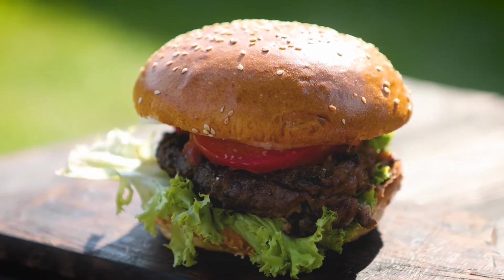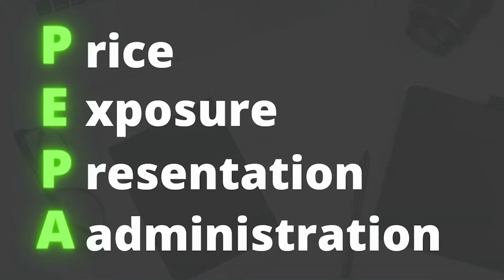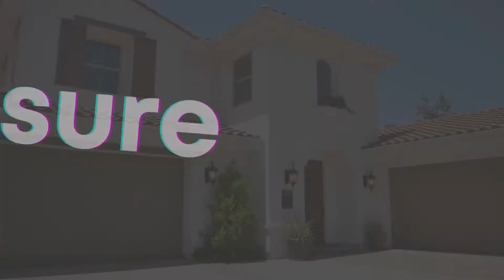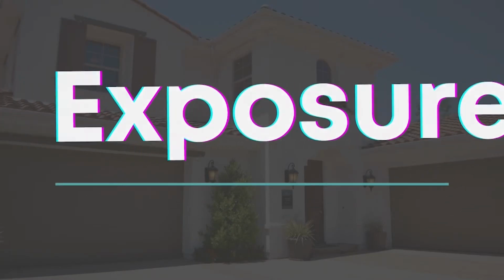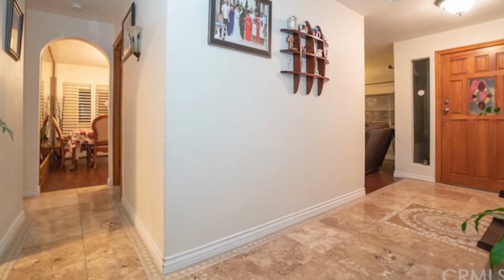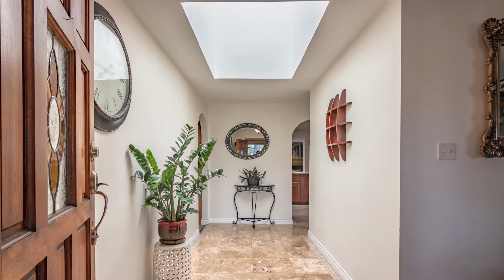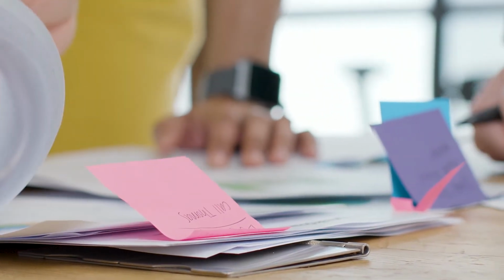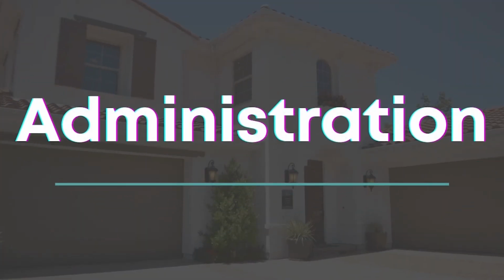How to Sell a House Fast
Four key ingredients for selling a house fast, for the highest amount of money, and with the least amount of exposure to liability: Price, Exposure, Presentation, and Administration. From the perspective of real estate agent in Los Angeles, California. We talk about pricing correctly, getting the most exposure to interested buyers, staging the property, and managing the administrative aspect.

Daniel Rangel began his career as a Los Angeles Realtor at the young age of eighteen, over a decade ago, during the great recession. When others were calling it quits, he was charging forward, finding opportunities for his clients where others saw problems. To some around the world, Daniel is better known as the founder of Creativum, a project with a social cause that he founded during a three-year sabbatical, in which he traveled the world alone with a small backpack and a camera. As a result of his eccentric entrepreneurial accomplishments during this adventure, he has been published in newspapers across the American continent, made television appearances, been a guest speaker at several universities, and given two TEDx talks on the topic of sales and creativity. He likes the outdoors, travel, photography, and writing. From Daniel Rangel you can expect a real estate experience that’s fun, up-front, honest, and pressure-free. 32